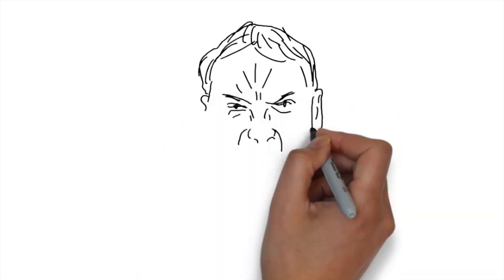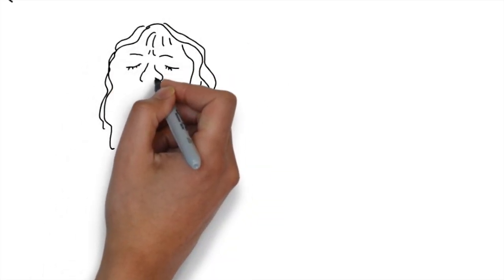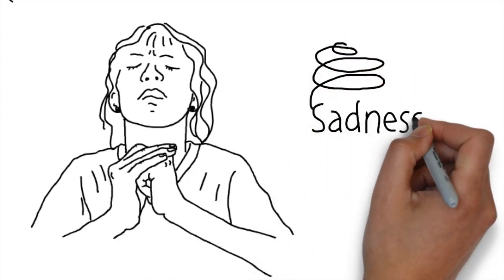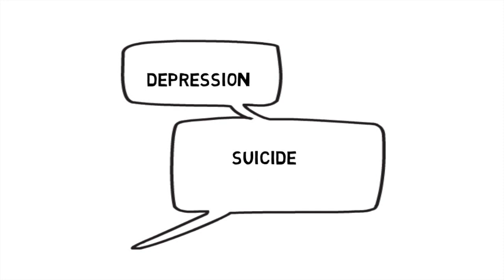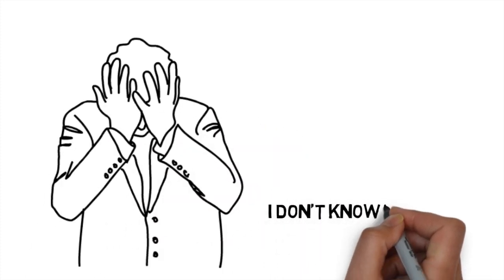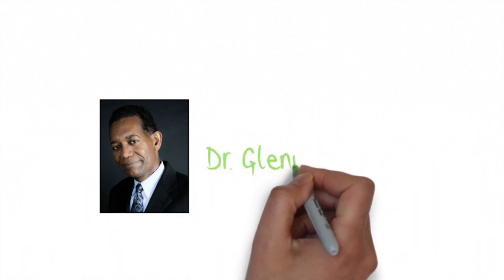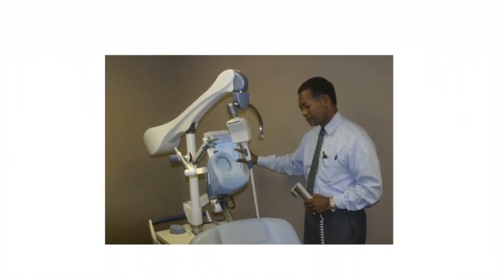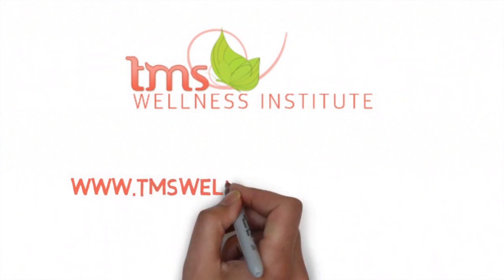Stages of Depression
What are the stages of depression? This video addresses what you might be going through. Dr. Glenn Archibald, a psychiatrist, has over 21 years experience working with depression. His practice is located half way between Atlanta and Birmingham in Anniston, Alabama. You can find out more about his services